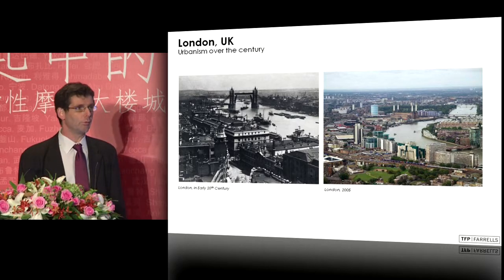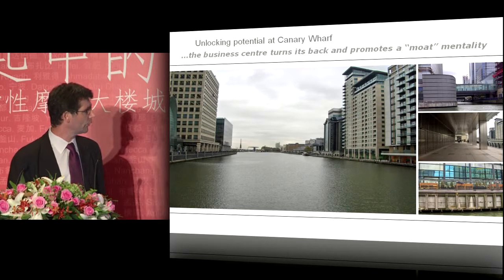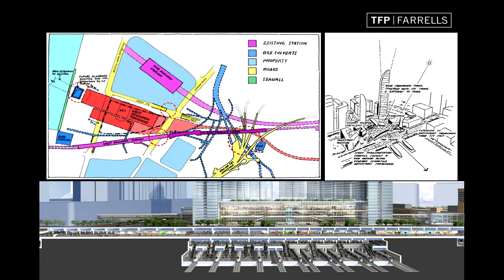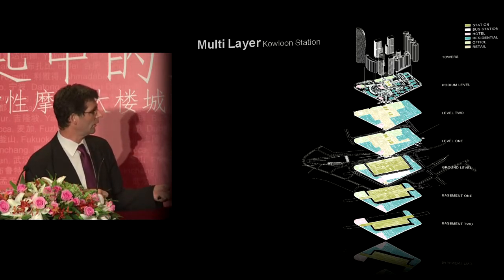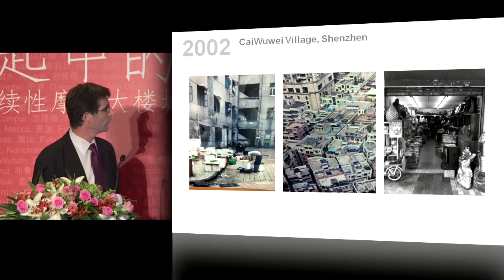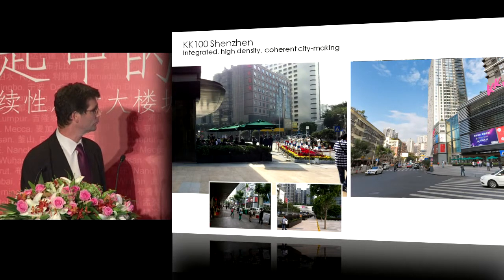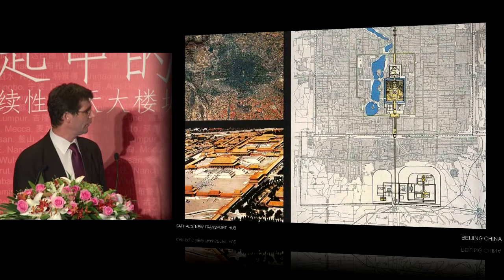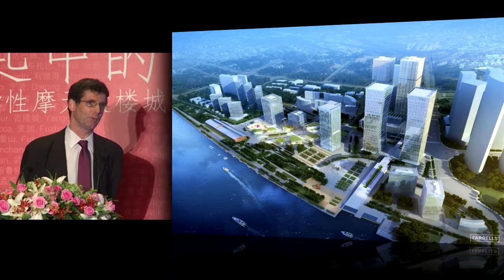CTBUH 2012 Shanghai Congress - Stefan Krummeck, "Urban Models for the 21st Century"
September 21, 2012. Shanghai, China. Recently, Asia has witnessed an astonishing proliferation of high-rise buildings. Towers are growing in numbers and in height which presents enormous opportunities and great challenges. Buildings do not exist in isolation from their environment. This is particularly true of the high-rise. Their imposing physical presence can change the character of an area for better or worse. This presentation discusses urban models of the 21st century.